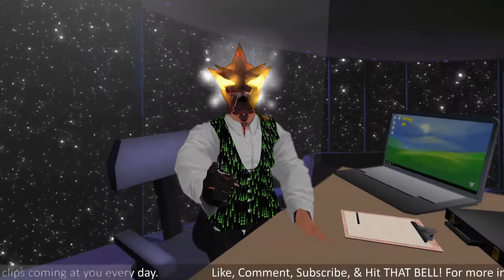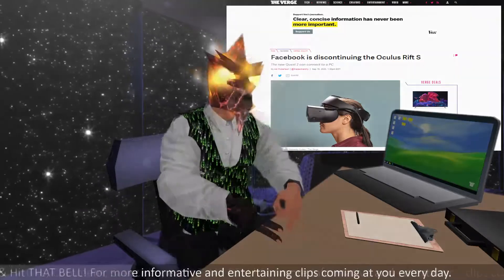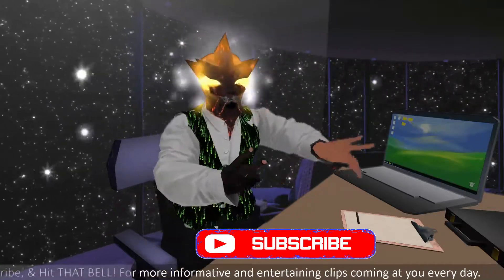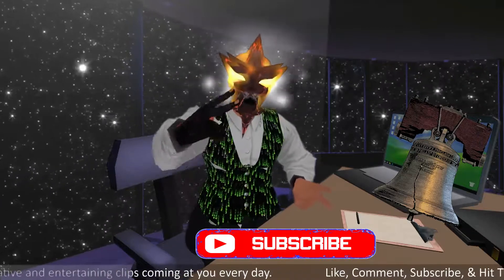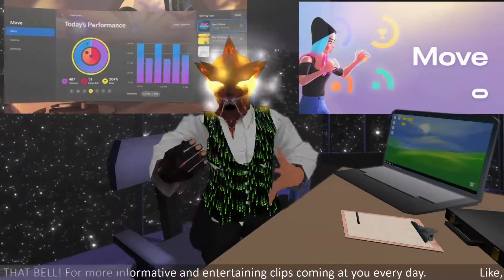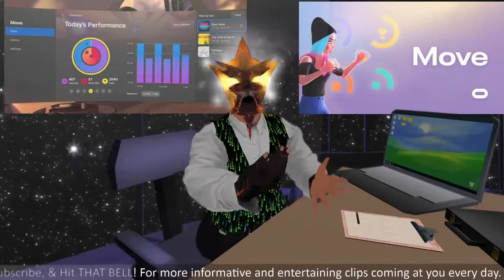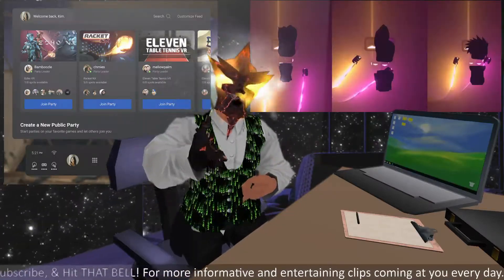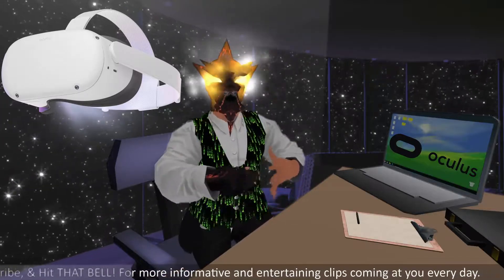Quest 2 AMD VR Update/Fix | Rift S is Dead!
In this video from Weekly Oculus Updates, I go over topics such as;
- AMD's new fix for link and VR
- Rift S being terminated
- Oculus Move
- Oculus Voice
- Beat Saber Multiplayer

So much is changing and developing every month in the VR industry! It is amazing that all the info in the video is only focused around one company. With that focus, Oculus continues to keep the ball rolling with advancements in there voice software and more games taking advantage of the 90hz default upgrade.

One thing I really am excited for is the support from AMD, as I am an owner of a 5700xt and have had my fair share of issues. I will be testing out the latest update soon and checking how the Link with Quest 2 and Quest is working and provide my feedback soon.

(All funds go into covering overhead of costs for basics to keep the lights on and time spent for editing and backend work)

ShadowPC Cloud VR Sign up:
Okay, so this game was either played, edited or streamed on my new Shadow Gaming PC which has been nothing but awesome! This company has only been around for a little bit but is already it all but 11 states and across Europe! Make sure to check out to see if the service in your state and take advantage of the potential deals that they offer regularly. Remember to use my trial code!
 Code: THRNBEAW

SaltOfEarth is a term meant for individuals who are the foundation of our society and the masses in general. Like cosmic dust in the great galactic wind, the salt of the Earth is everywhere!